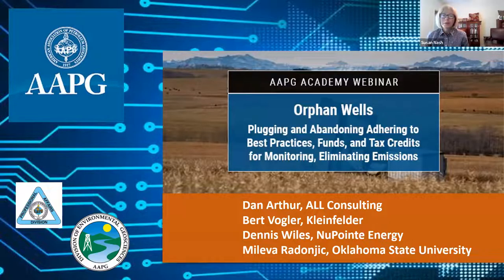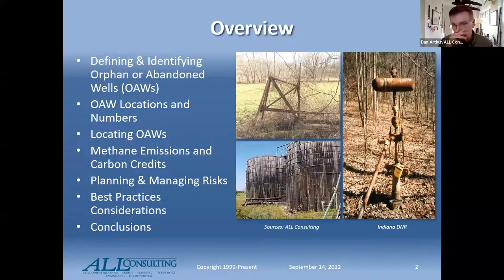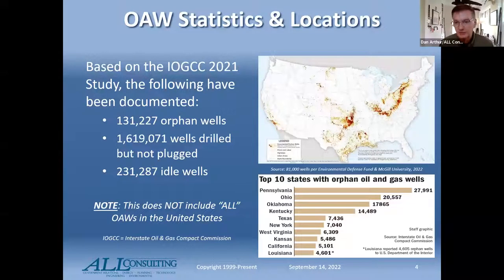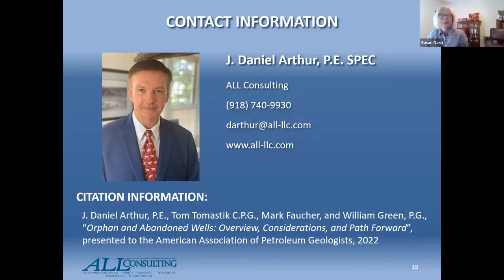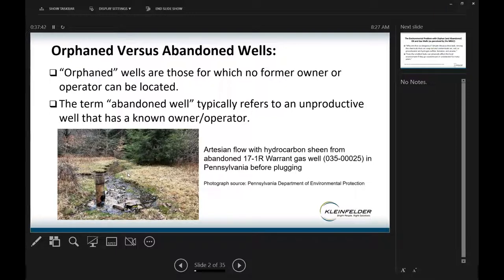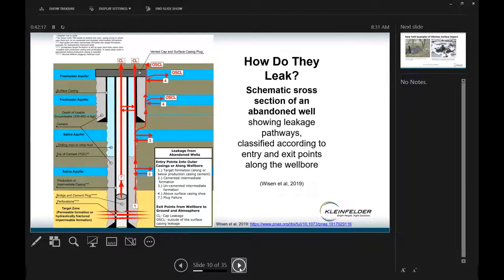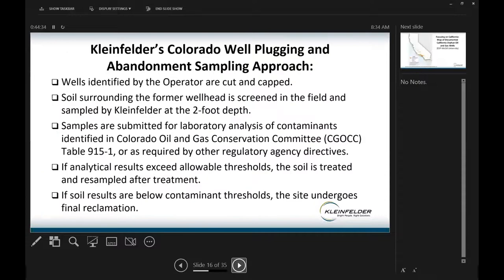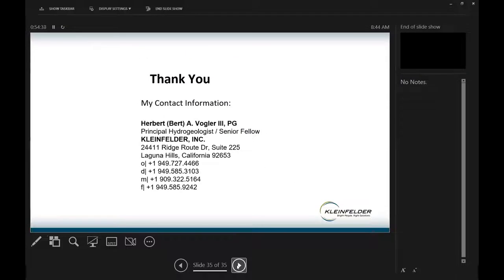AAPG Academy - Orphan Wells, Pt 1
Orphan Wells: Funds and Tax Credits for Monitoring, Eliminating Emissions, Plugging and Abandoning Adhering to Best Practices

There are more than 300,000 orphan and abandoned wells in the United States alone that are potentially leaking methane into the atmosphere and hydrocarbons into aquifers. Join us to learn from experts about orphan wells, current efforts to clean them up, environmental considerations, and government and private industry initiatives to pay for safe and effective plugging, including the $1.15 billion to fund states' efforts to clean them up. We will conclude with an operator with extensive experience with plugging orphan wells. Plugging orphan wells can be a significant revenue and tax credit source because if certified, the successfully converted well (eliminating emissions through monitoring, intervention, utilization, or P&A).

Introductions:
Andrea Reynolds Shell / DPA President
Hannes Leetaru Illinois Geological Survey / DEG President

Presentations:
Orphan and Abandoned Wells: Overview, Considerations, and Path Forward
Dan Arthur, ALL Consulting

Protecting aquifers and other environmental considerations
Bert Vogler, Kleinfelder

An operator's perspective after 100s of orphan wells in Ohio: guidance and best practices
Dennis Wiles, NuPointe Energy

Cementing considerations in best practices P&A for orphan wells
Mileva Radonjic, Oklahoma State University